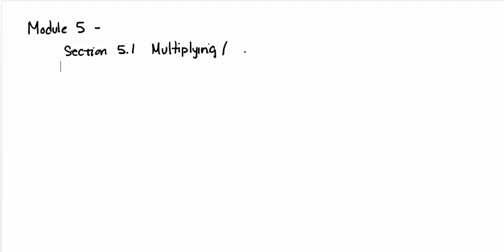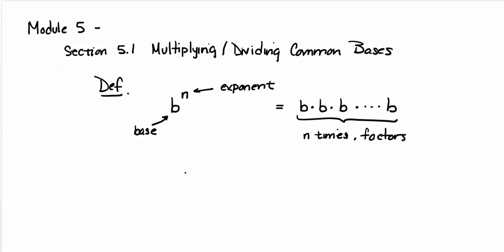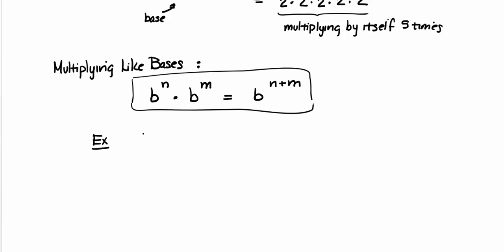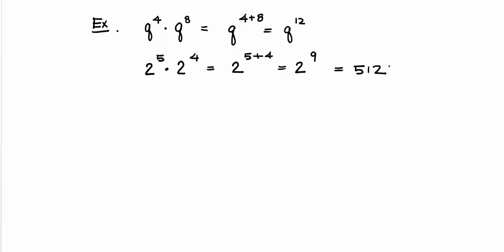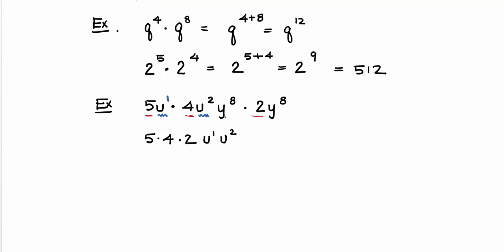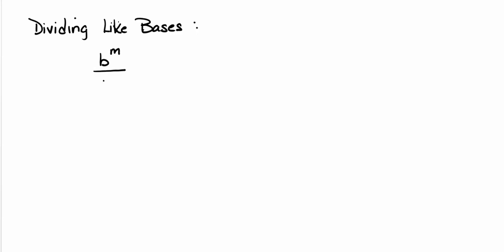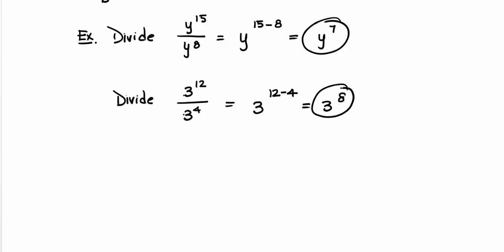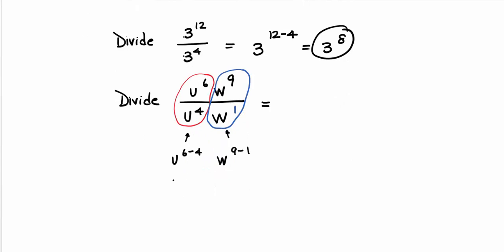MAT 0028 Module 5 - Section 5.1 Multiplying and Dividing Exponents with Common Bases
Properties of Multiplying and Dividing Exponents with Common Bases